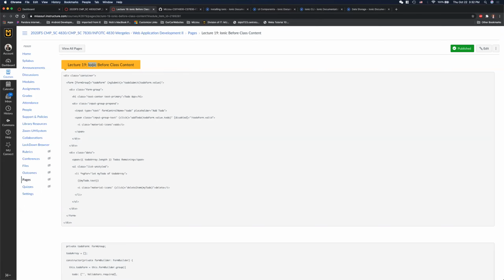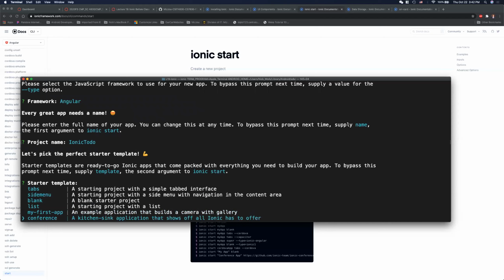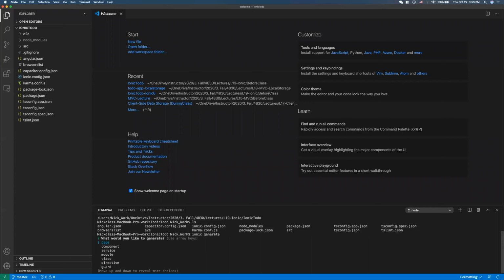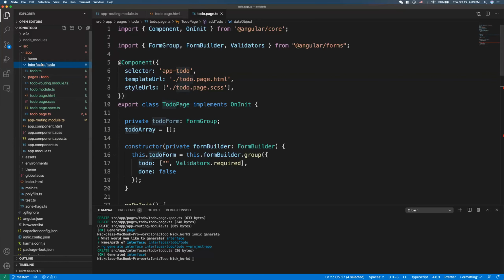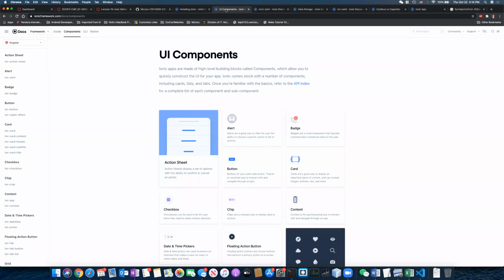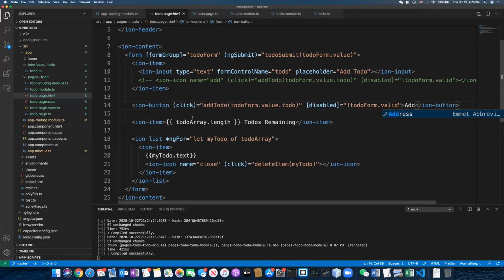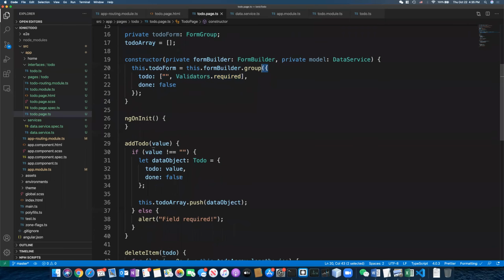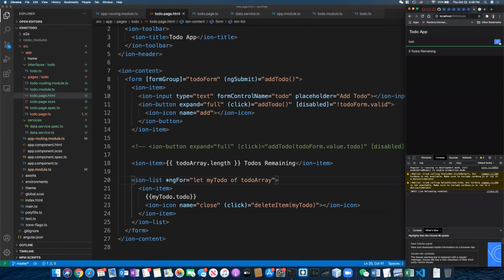Ionic4 Angular10 - Todo List with Ionic Storage